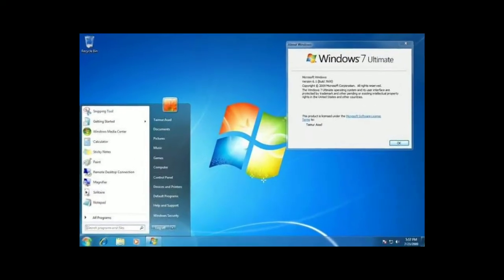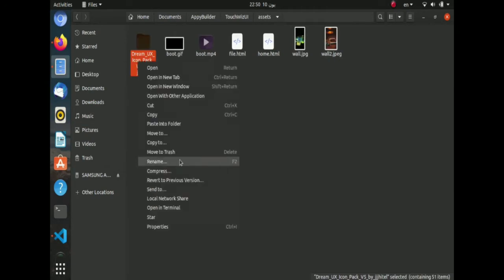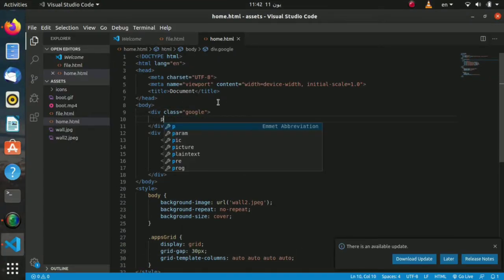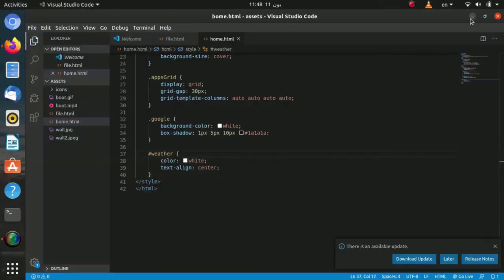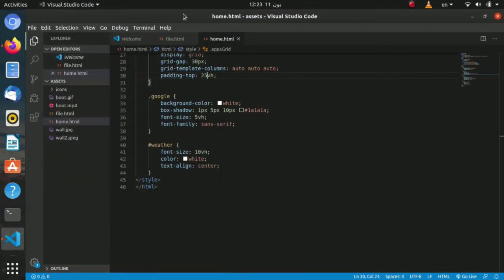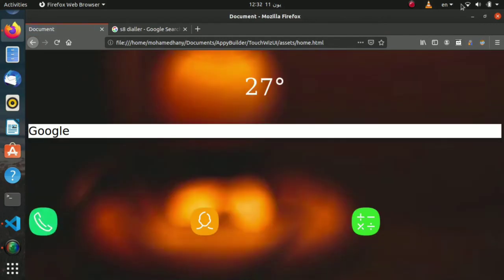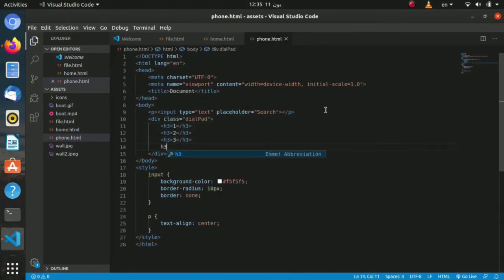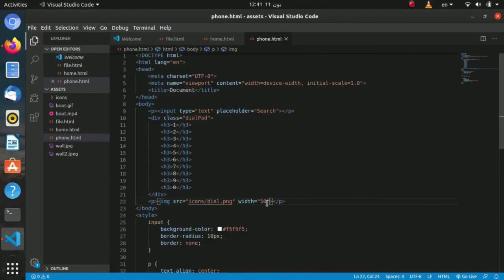Replicating Samsung's Android Overlay In HTML,CSS & JS Pt.1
Hello in this coding Challenge I try to replicate Samsung's Android Overlay Called Samsung Experience. Iam Replicating Samsung experience Using HTML CSS & JS. So you can see more content like this.

Samsung
Android
Samsung Android Overlay
Touchwiz
Samsung Touchwiz
Replicate
Coding Challenge
Html
Css
Javascript